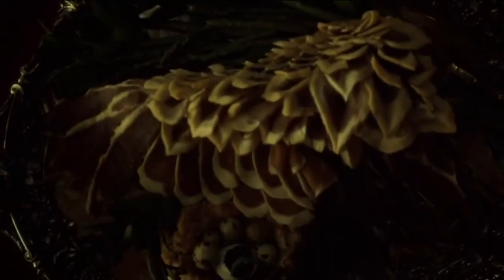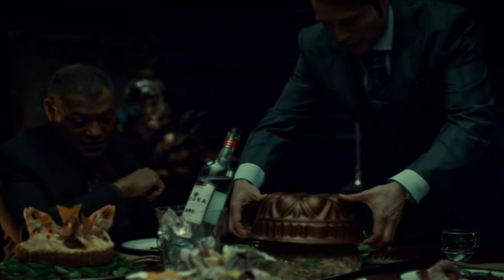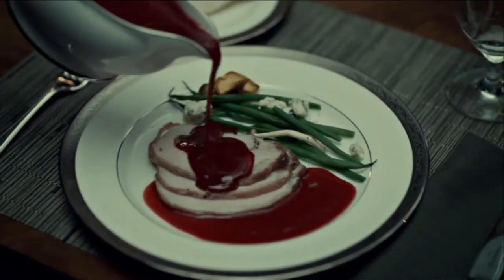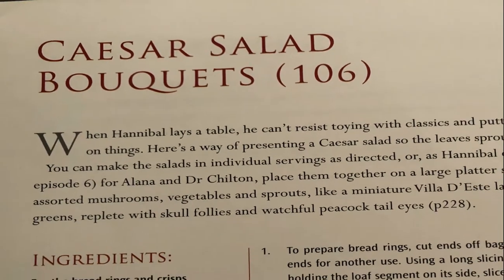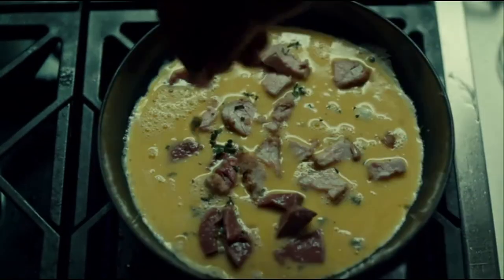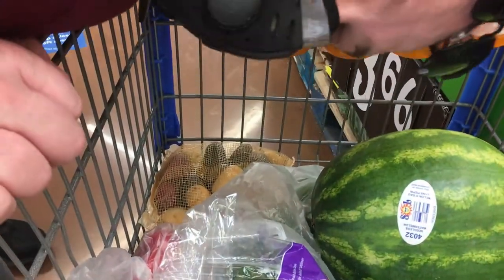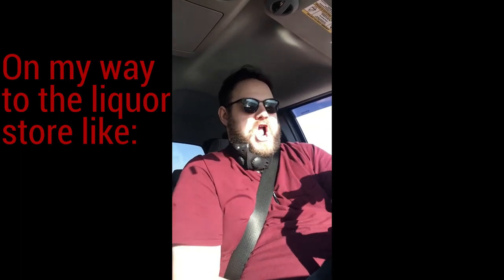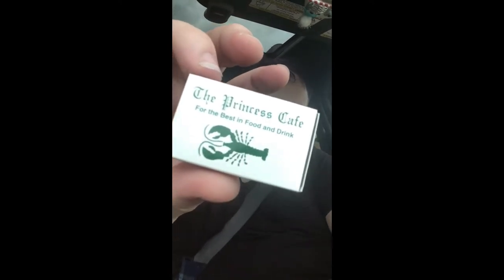Hannibal & I - Episode 1 - A Meal for Mommibal - Part 1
The first episode of my Julie/Julia-esque take on my favorite cookbook Feeding Hannibal: A Connoisseur's Cookbook by professional food stylist Janice Poon

Released by NBC in 2013 Hannibal remains to this day my favorite TV show (aside from Frasier) I seem to have a thing for television psychiatrists I wonder if that's significant...hmmm

I hope this is just the start of a very delicious journey.

***This video is meant for education and entertainment purposes only and is not meant for the purpose of monetization